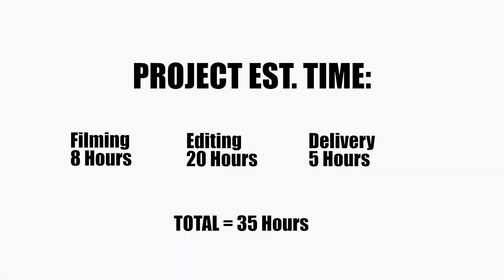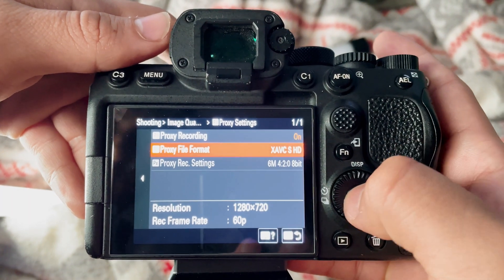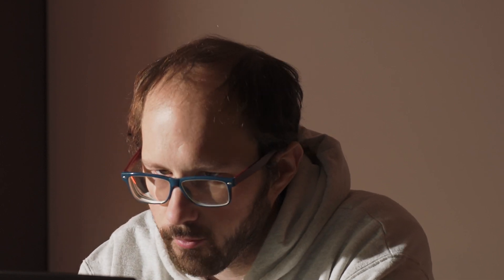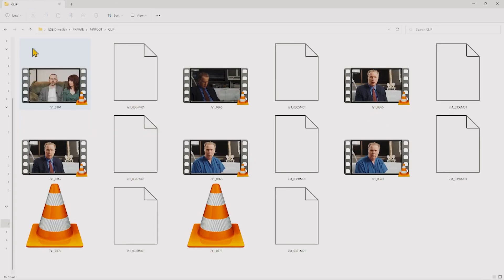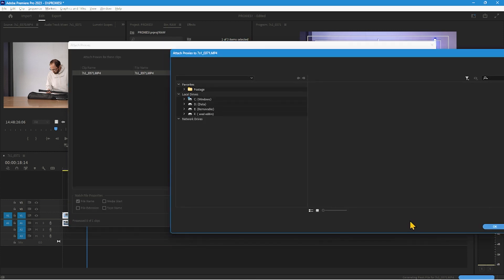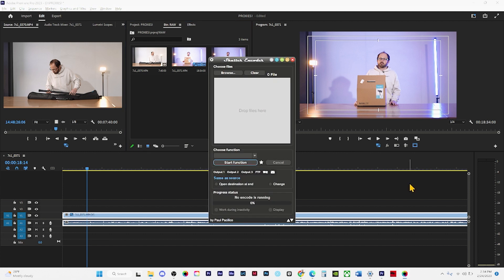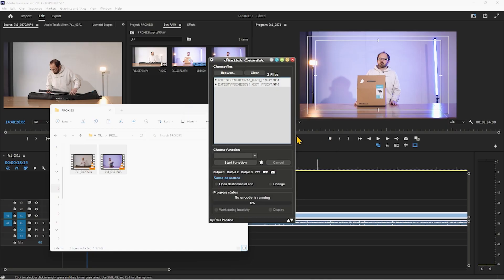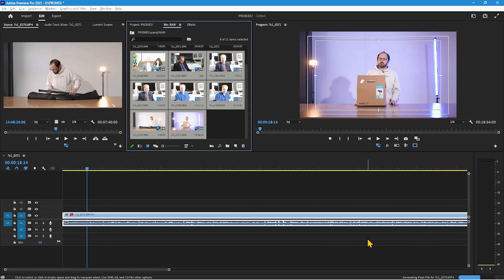How to SET UP and USE your Sony IN CAMERA PROXIES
Hey everyone, in this video I'm showing you how to enable your proxies inside the Sony Alpha cameras. Instead of the hassle of going through premiere and waiting for it to spend hours, you could be using, we can now have the proxies created live in body. That means all you need to do is dump them like any other footage

Where did this music come from?

How was this edited? Adobe Premiere Pro and After Effects

Gear:

Nanlite
Nanlite Forza 60B Mark 2
Nanlite Forza 60C
Nanlite Pavotube
Nanlite 720B

The camera we film on:
Sony A7s3
Sony A74

Our go to Mics:

Tripods :
Tripod Head

Our Light stands:

Lenses we use:
Sony 55mm
Sony 70-200mm 2.8
Tamron 35-150mm 2.8

My Laptop